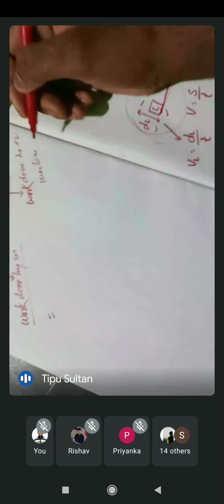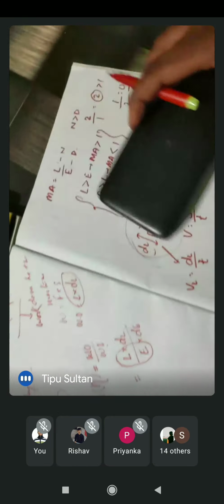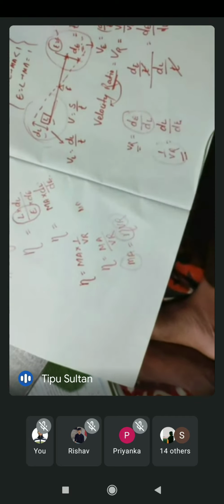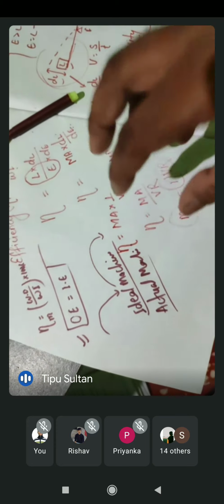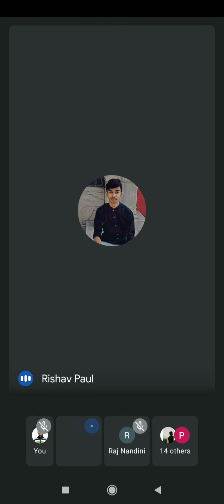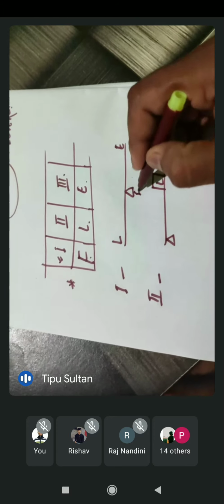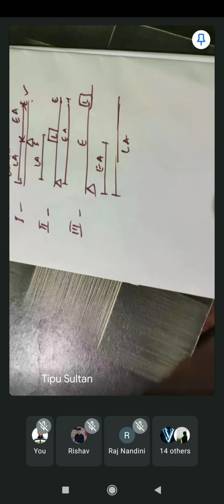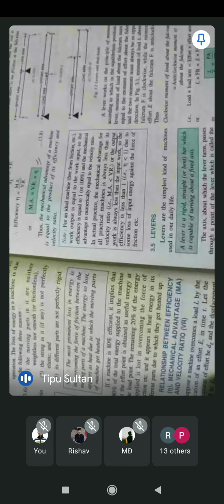Physics ch 3 (part 1) 🤓🤓